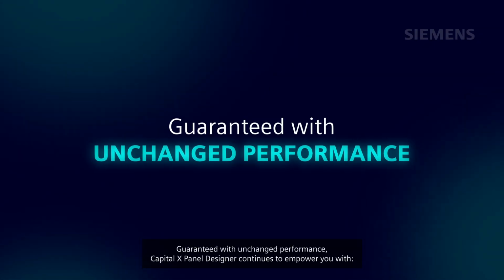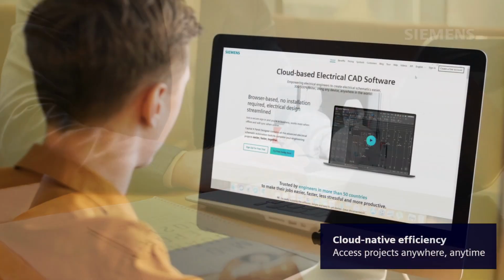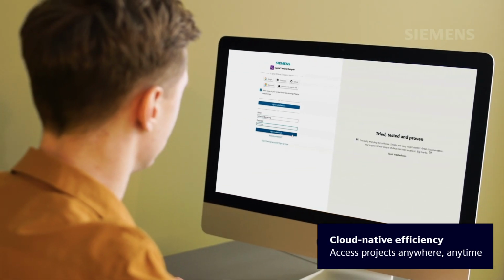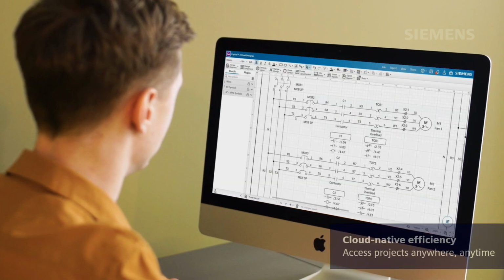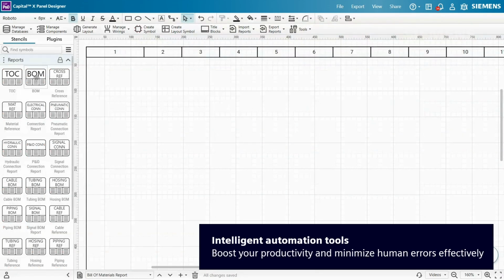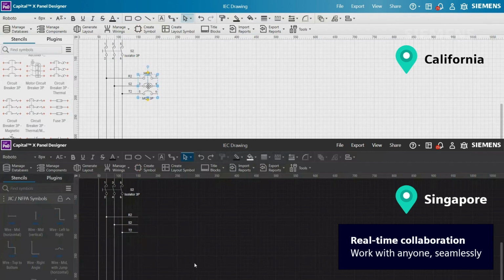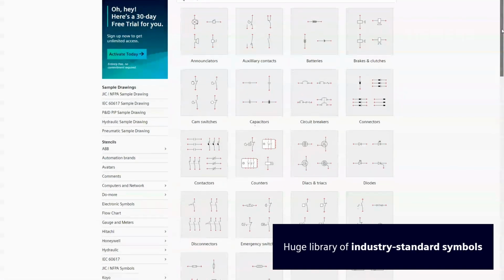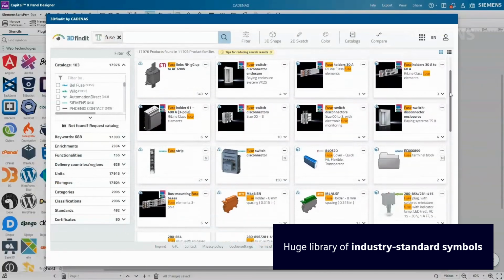Introducing Capital X Panel Designer - Formerly Capital Electra X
Capital Electra X is now Capital X Panel Designer. This change reinforces our place within Siemens' comprehensive portfolio of electrical and electronics systems development. We're still the same cloud-native software, with all the same powerful features and user experience.